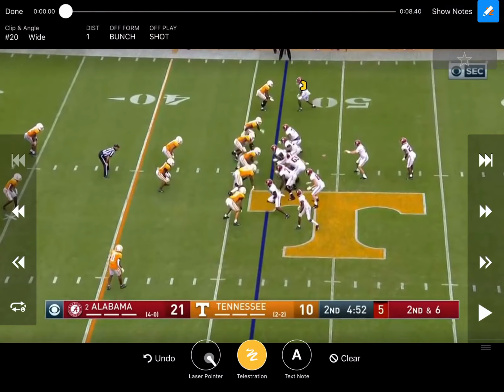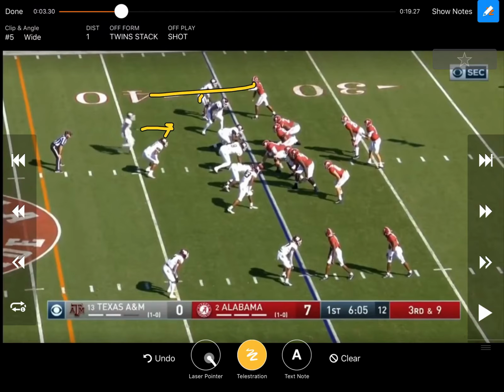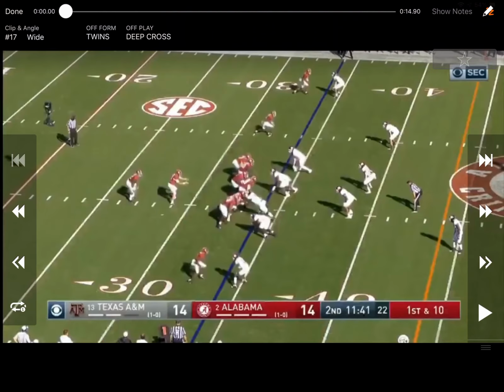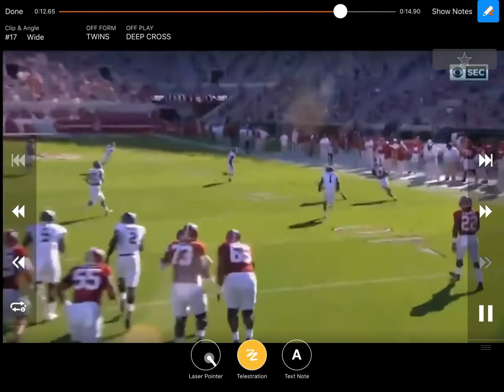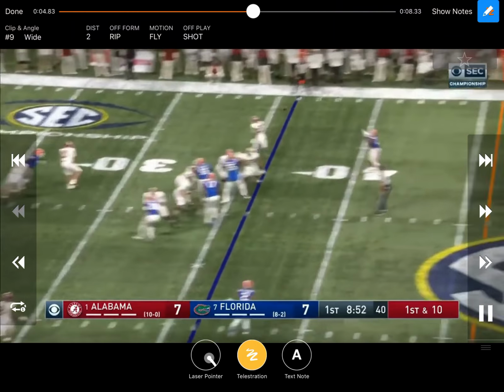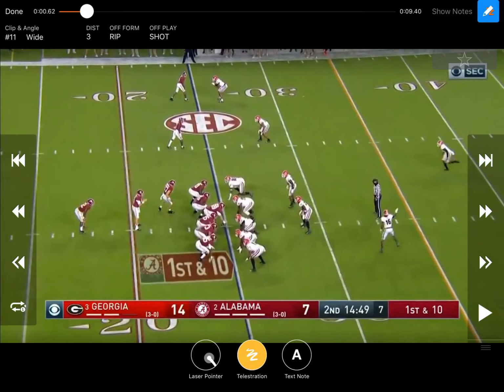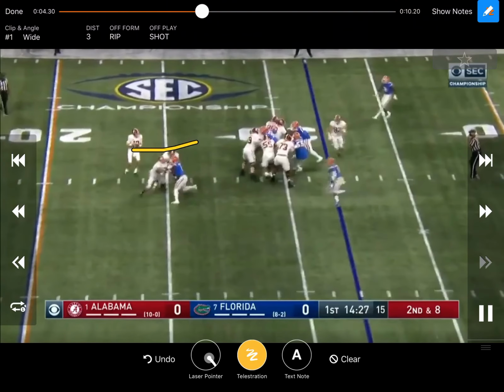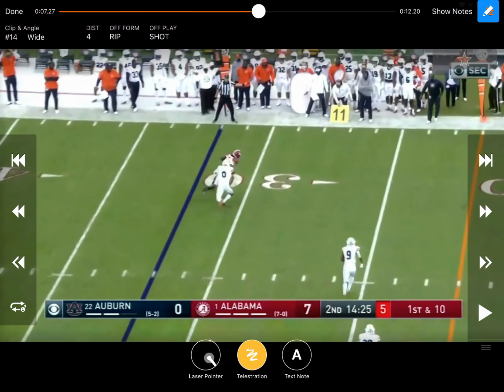One of Alabama and Steve Sarkisian's favorite shots vs man coverage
Deep Drags to the single WR are a great way that Alabama has created explosive plays and space for their WR's vs man coverage.